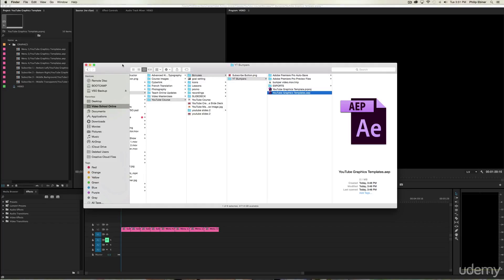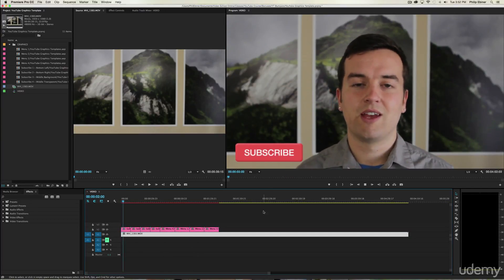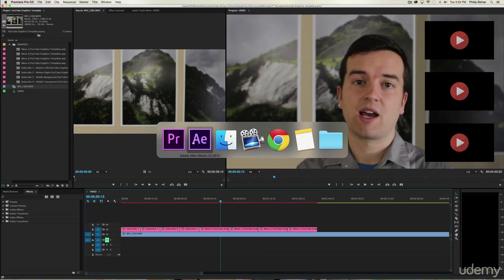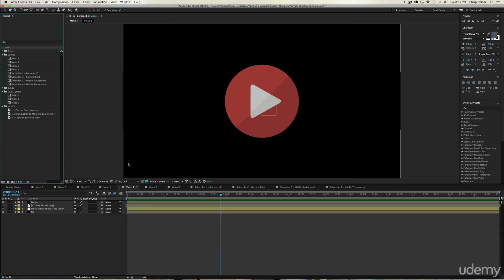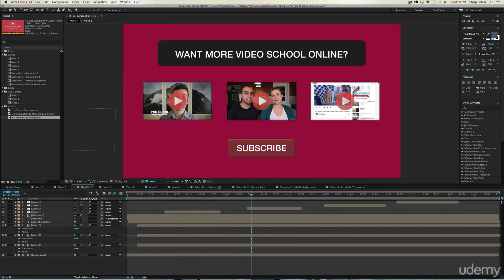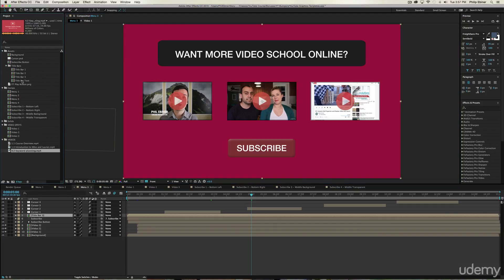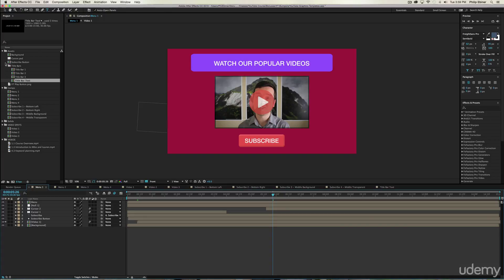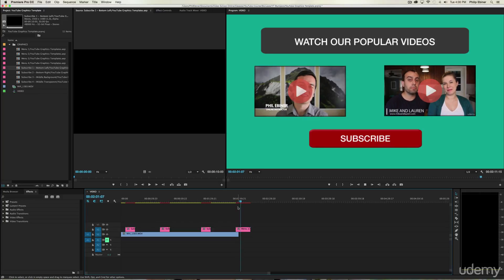101 How to Use the YouTube Graphics Template in After Effects and Premiere Pro